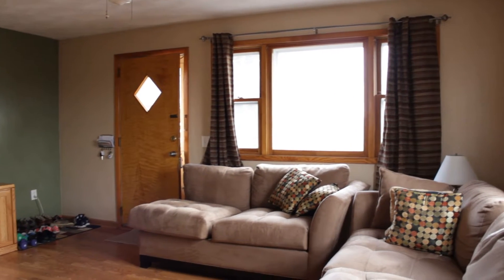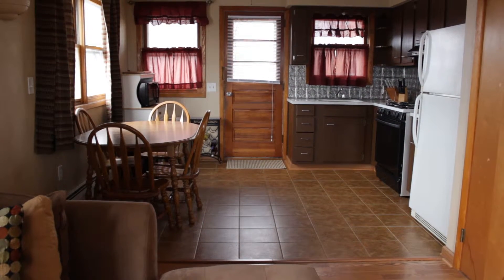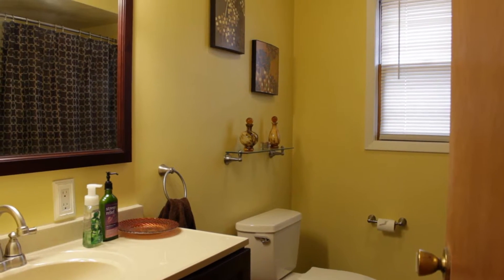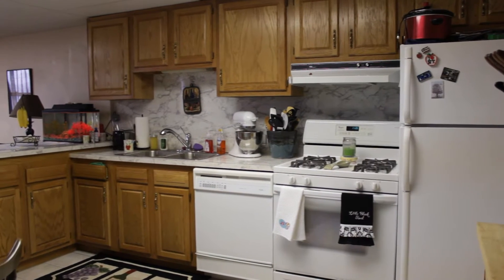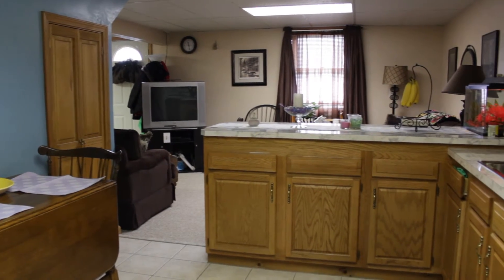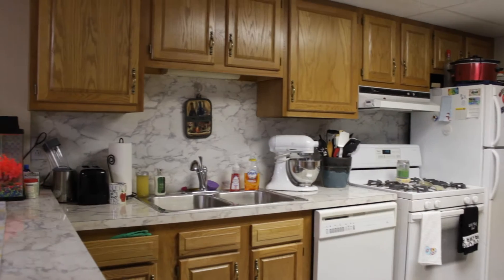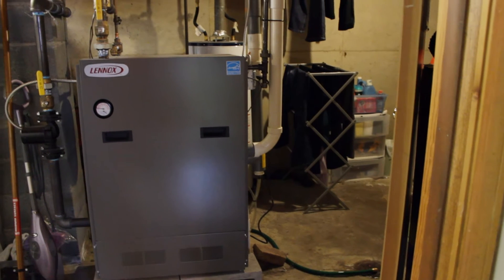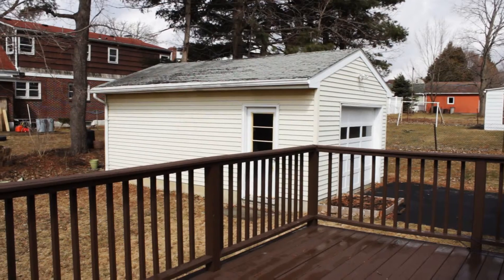205 Wilson Avenue, Endwell, NY